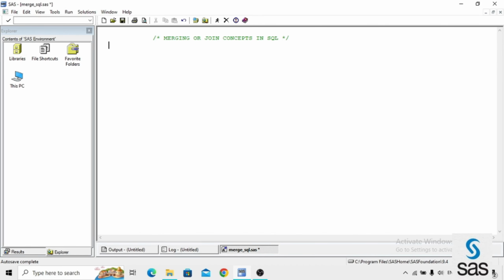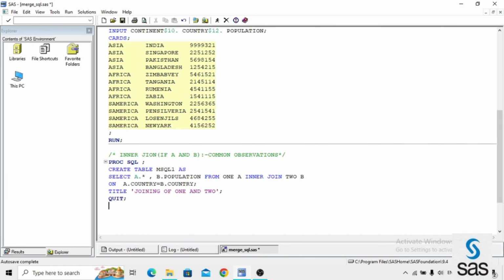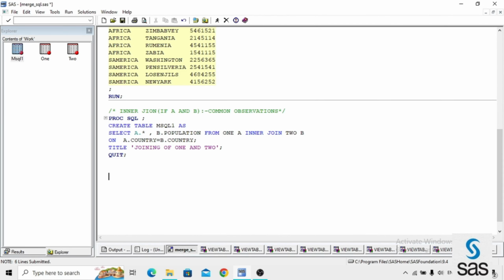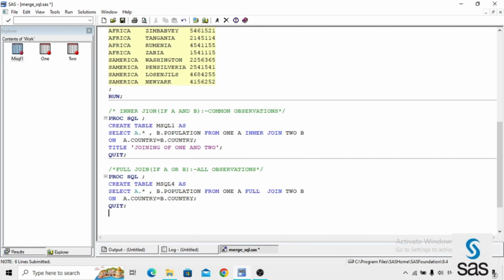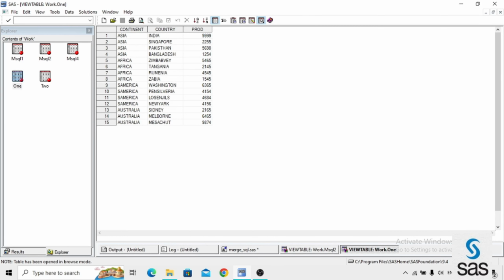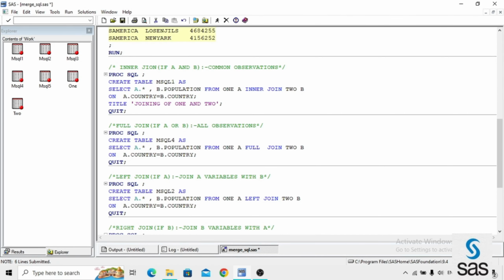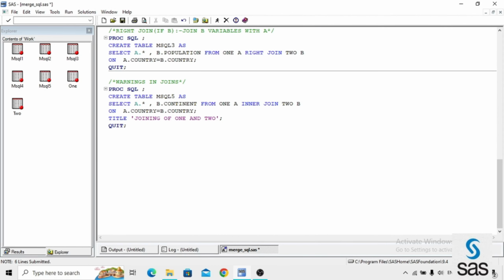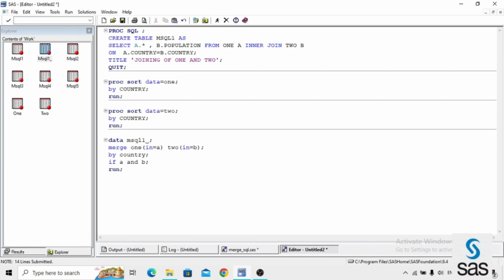sql joins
This video about sql joins with example programms.
proc sql
inner joins
full joins
left joins
right joins